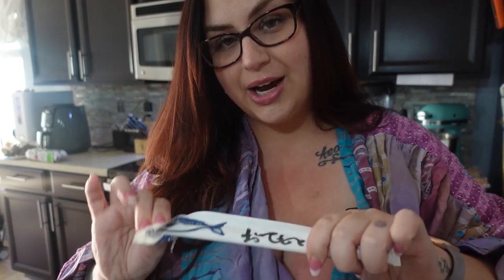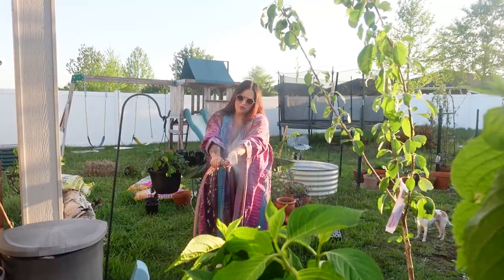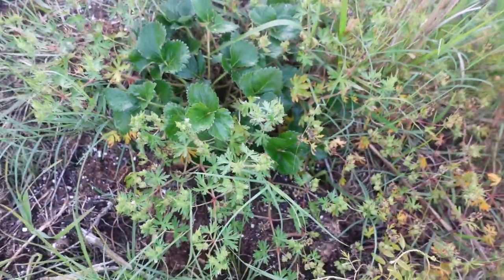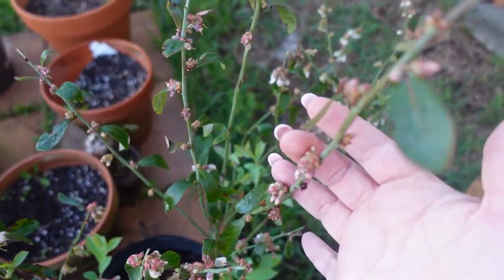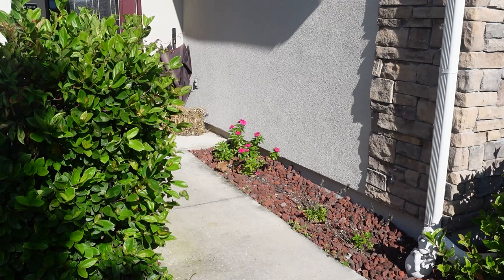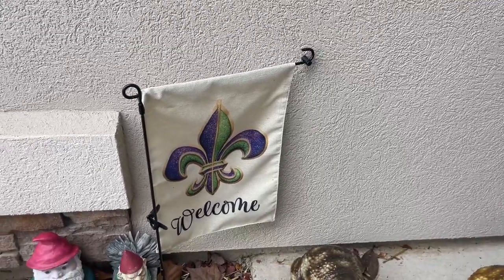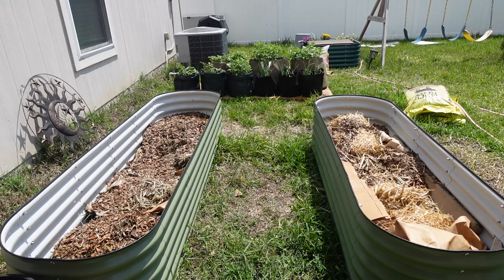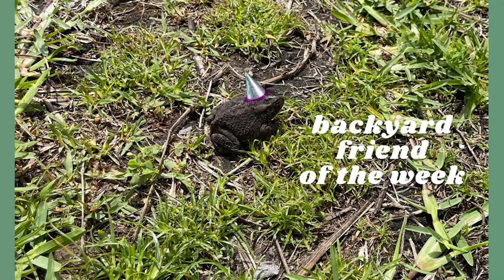Plant Shopping and Sunshine! ep. 39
0:00 welcome to vlog #39
0:34 vegan sushi
1:17 watering my new plants
3:41 cleaning up the front yard
5:17 car vlog + plant shopping!
8:34 backyard friend of the week
9:26 planting flowers
10:40 hades + luna are so cuuute
10:50 weekly wrap up
bonus:
13:19 making citrus garland for my kids
14:57 putting easter baskets together
15:27 bloop + max being max